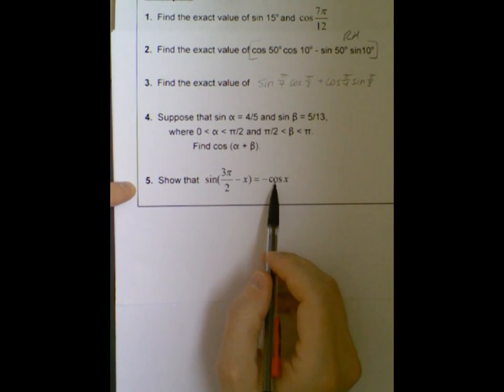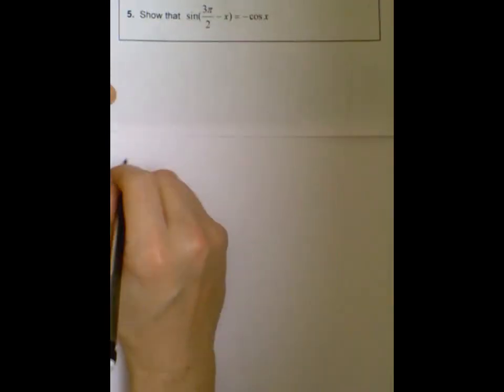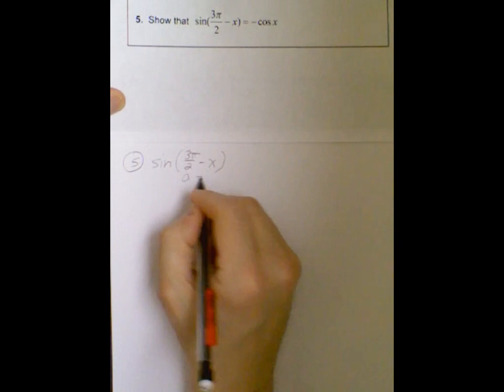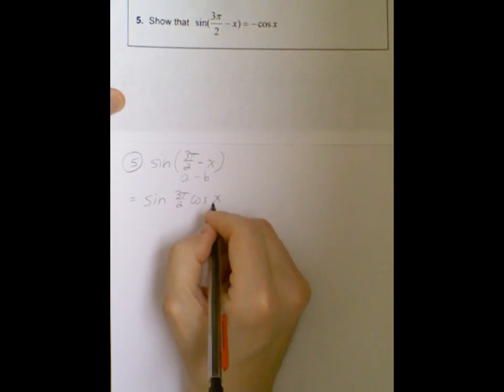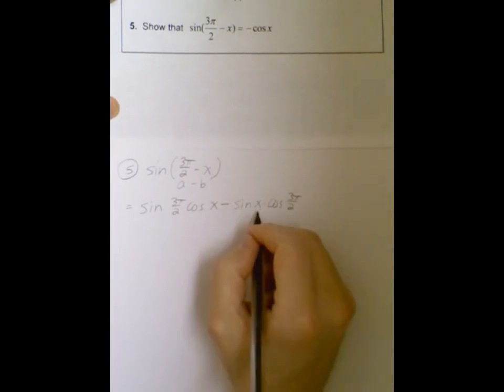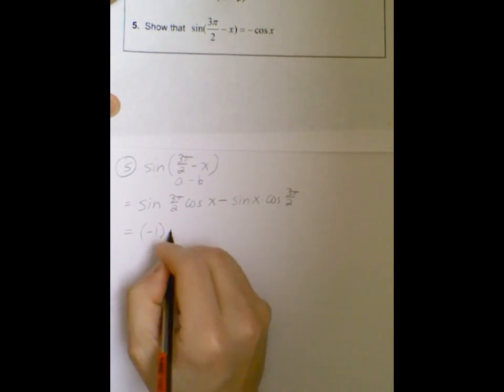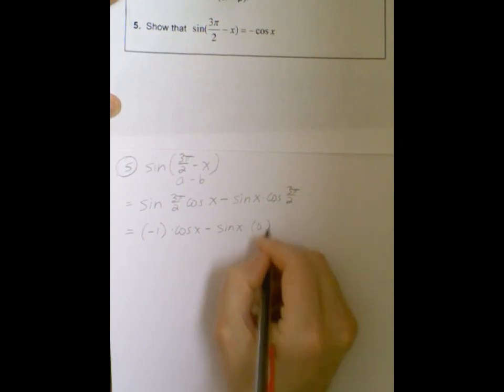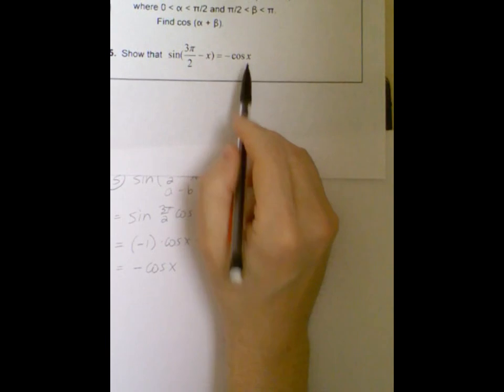Trigonometry Sum and Difference Formulas for the Sine and Cosine Functions - Example #5